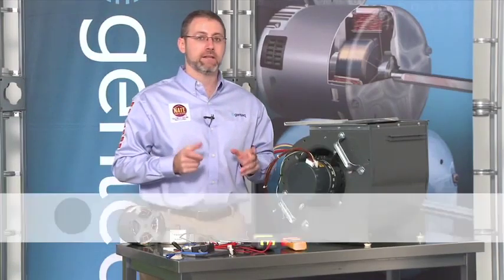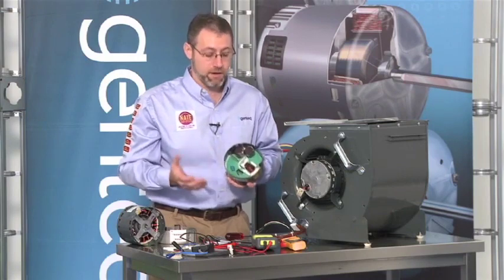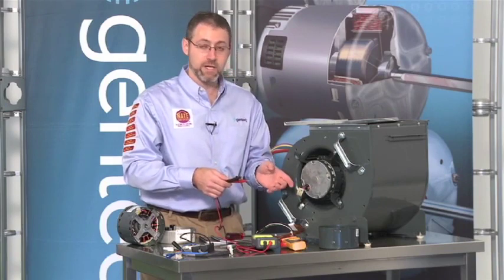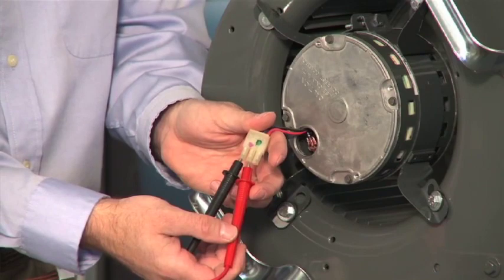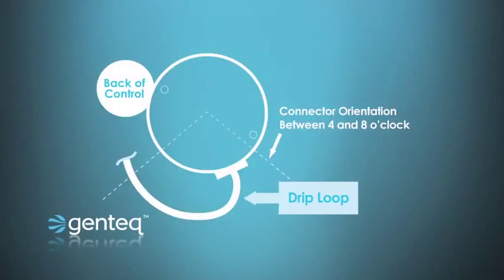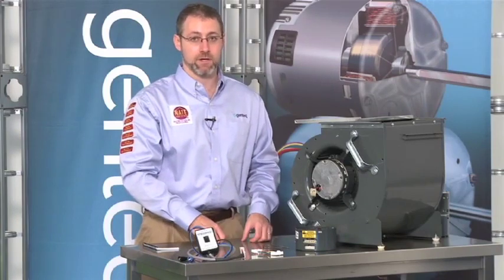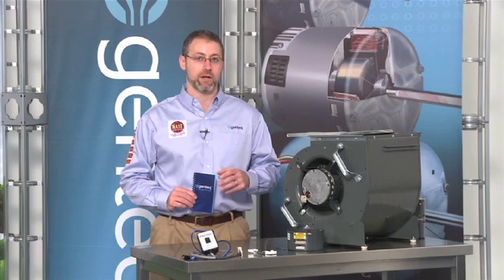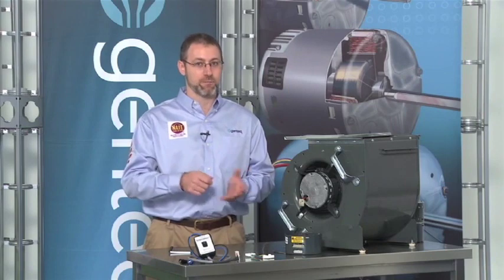Genteq Variable Speed Constant Airflow ECM Troubleshooting 101-2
This is a continuation of Genteq Variable Speed Constant Airflow ECM Troubleshooting, including diagnostics and motor replacements.

MCV18135E